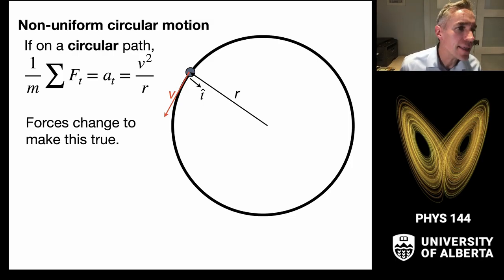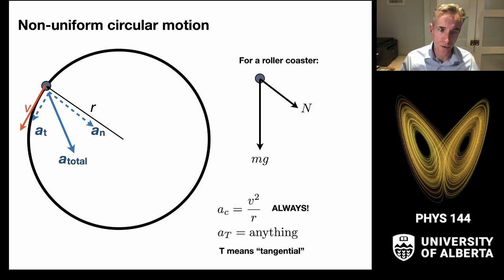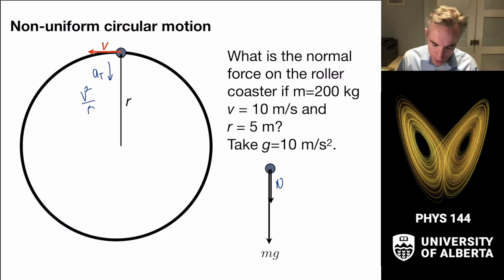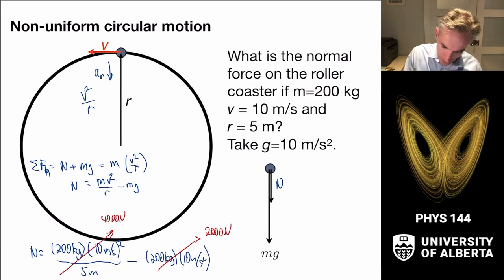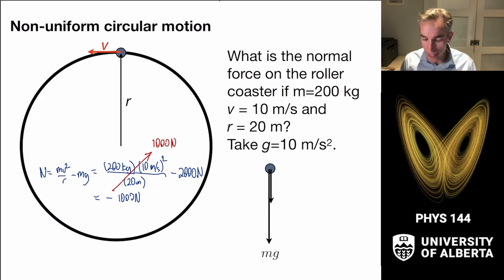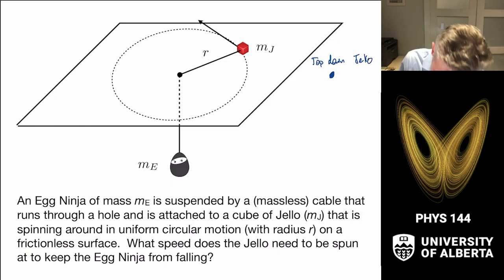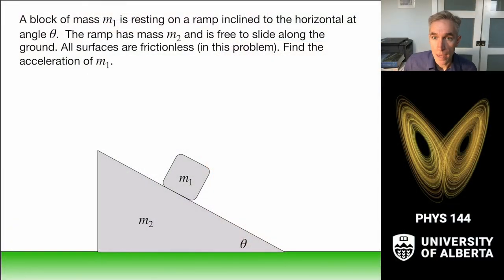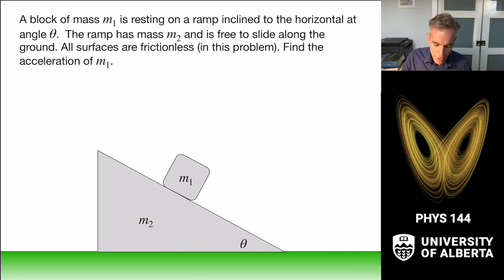[Unit 3, Week 2] Advanced Dynamics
Topics in Dynamics

0:00 Introduction
0:48 Non-uniform Circular Motion
3:19 Example: roller coaster
6:59 Example: egg ninja
10:07 Constrained Acceleration Example 1
19:10 Constrained Acceleration Example 2